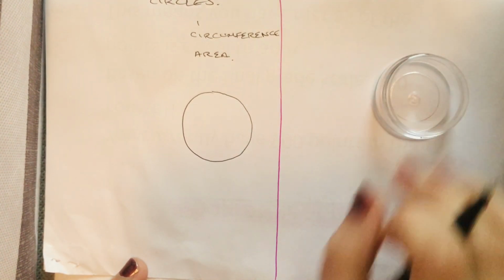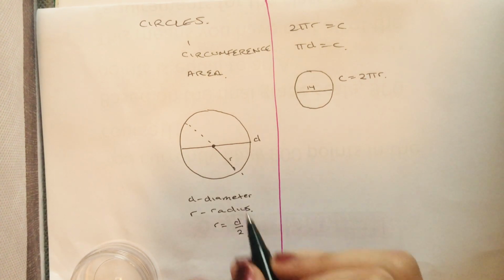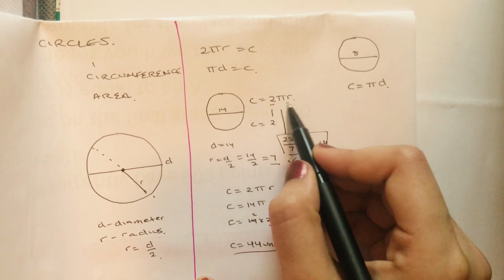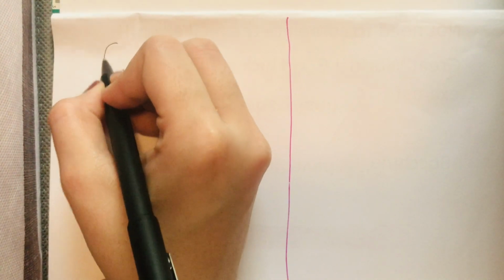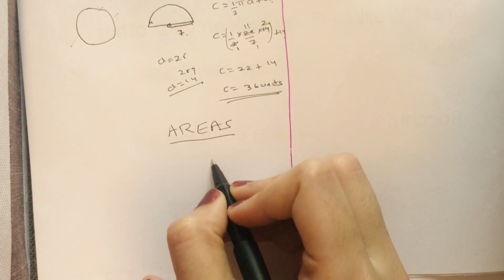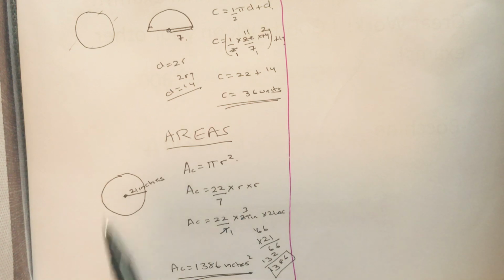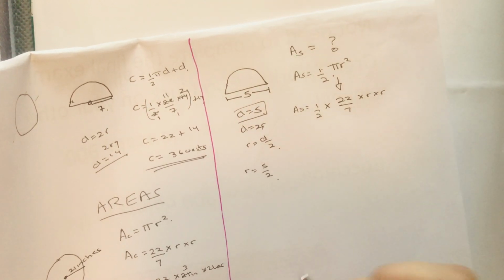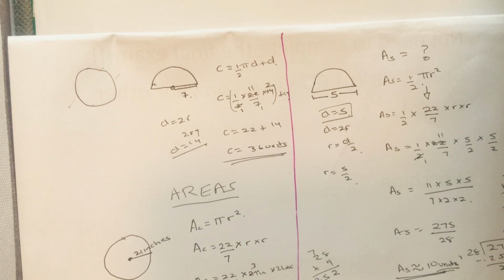Areas and Perimeters of Circles.